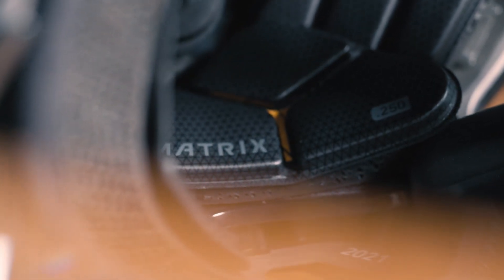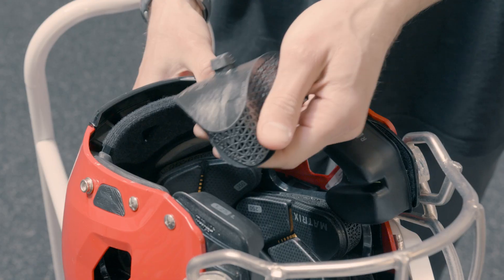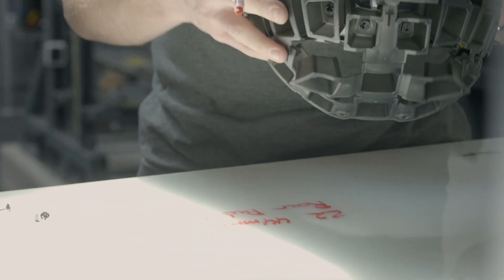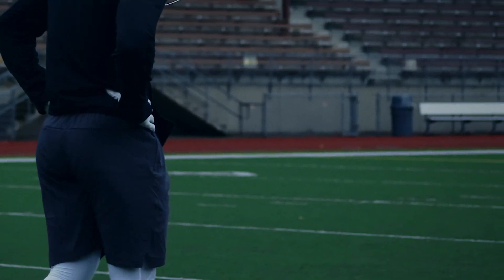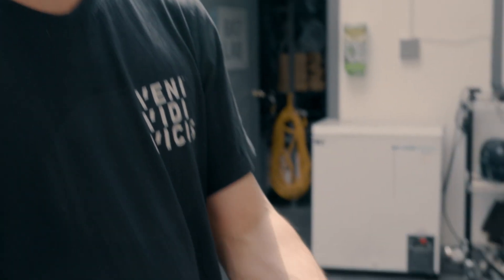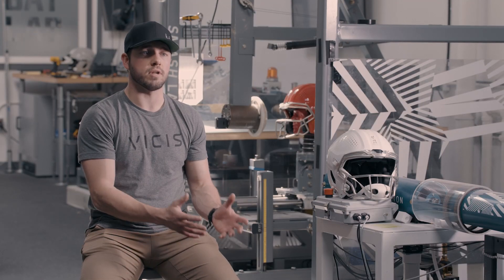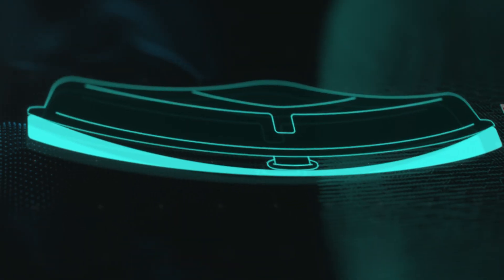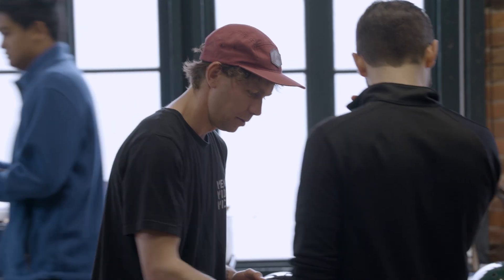VICIS x Carbon | ZERO2 MATRIX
Ready for the next revolution in football helmet technology?

Introducing the VICIS ZERO2 Matrix, powered by Carbon’s groundbreaking technology. VICIS and Carbon have joined forces to bring you the future of football helmets. Our partnership has resulted in the ZERO2 Matrix, featuring custom 3D-printed, interchangeable fit pods that are optimized to provide an unrivaled level of comfort and safety.

With Carbon's impact-damping material (EPU 45) and VICIS' lattice design expertise, we've created a helmet that's truly in a league of its own!

With the advantage of Carbon’s innovative hardware, software, and materials, Vicis engineers refine functional prototypes in record time. No more waiting for weeks or months – we're redefining the pace of innovation.

Buckle up for the ZERO2 Matrix experience! 🙌